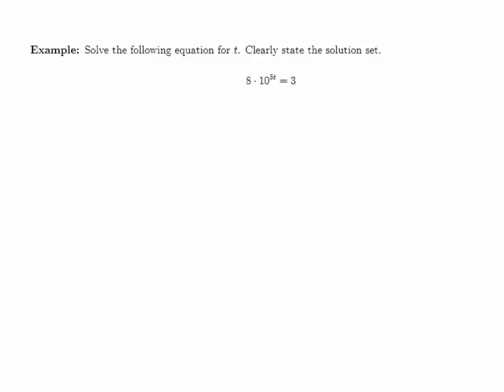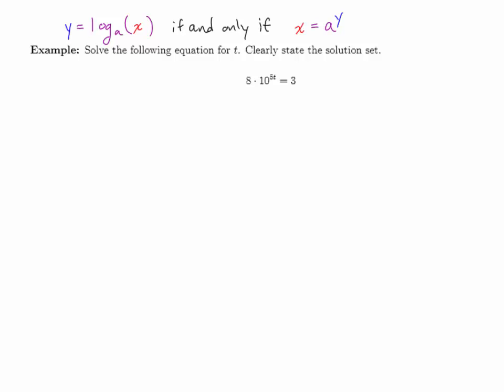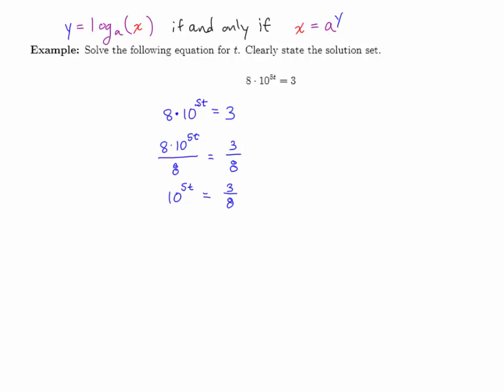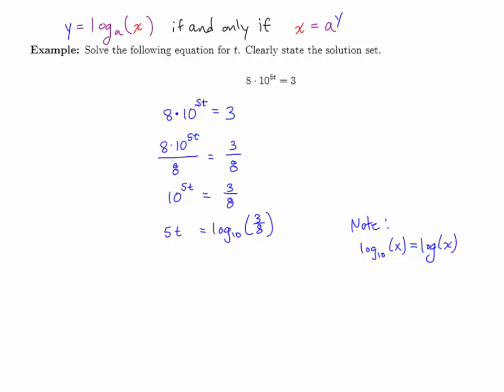Module 6: Solving a Simple Exponential Equation